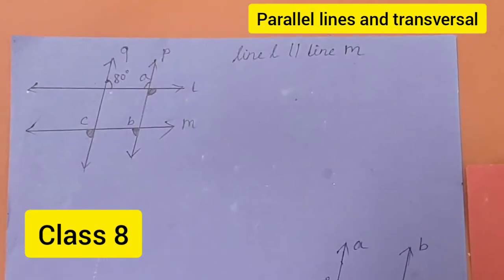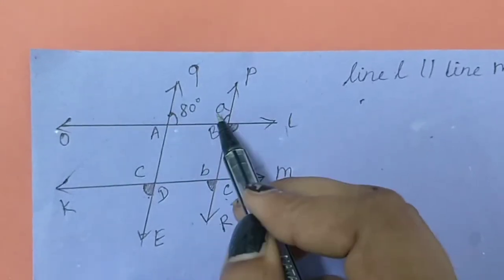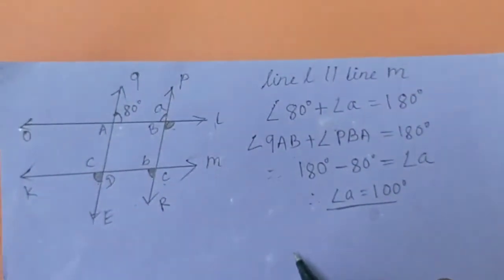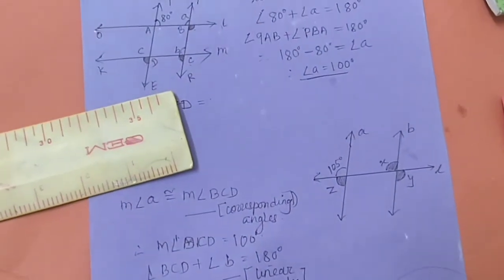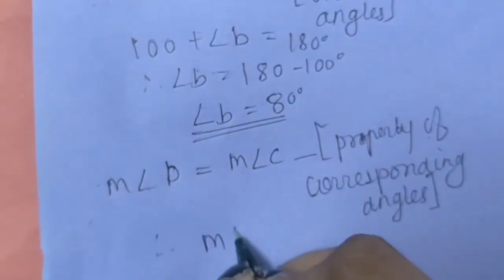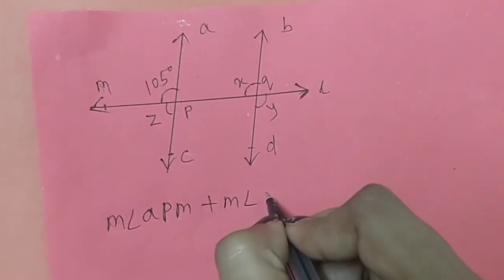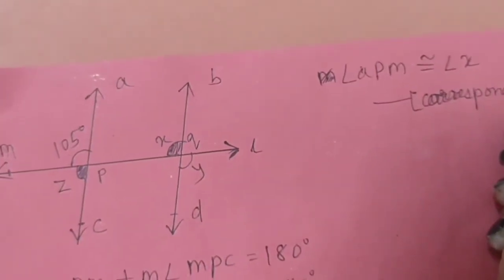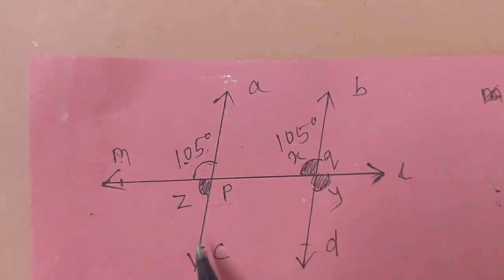Class 8 | parallel lines and transversal | problem set